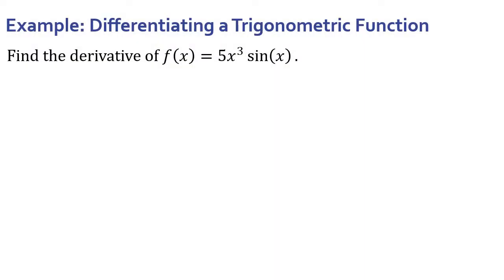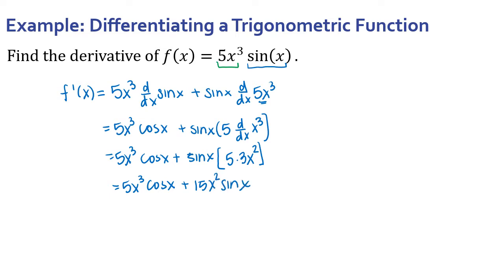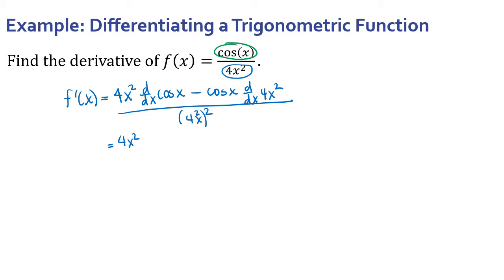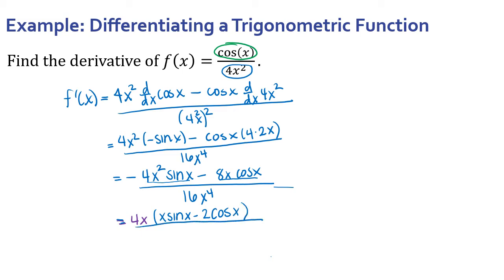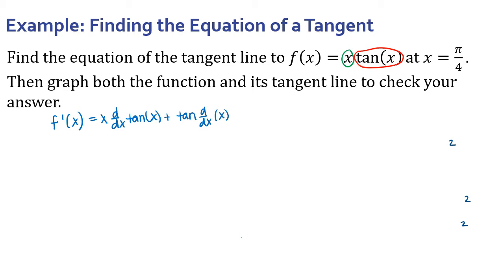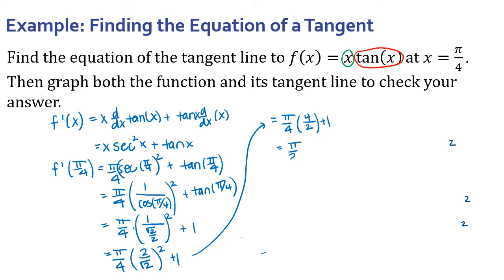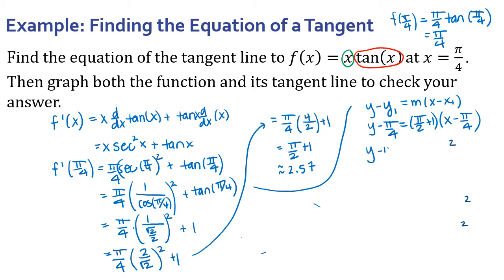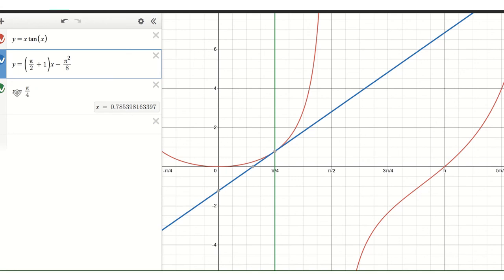Section 3 3 2 Trig Functions